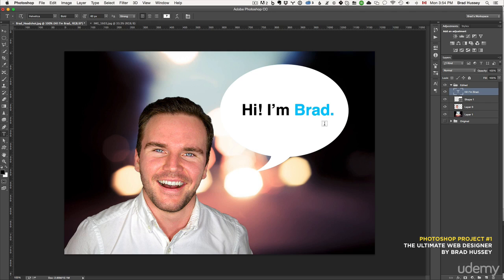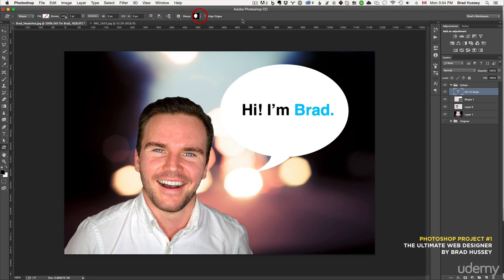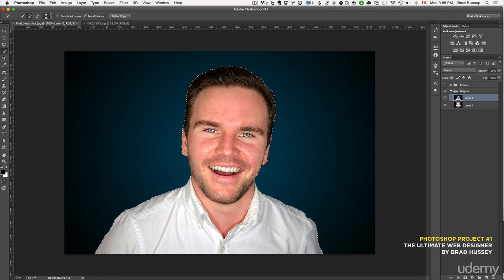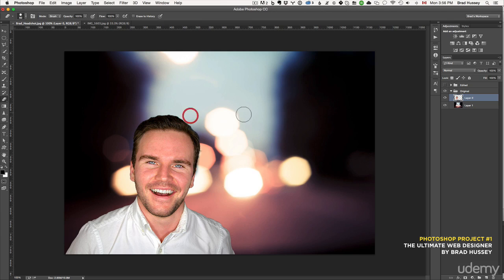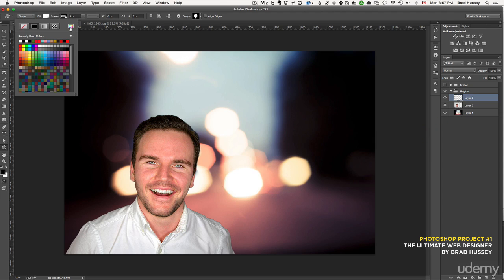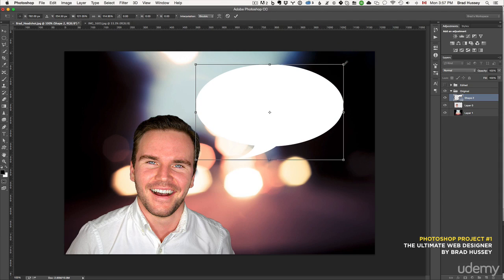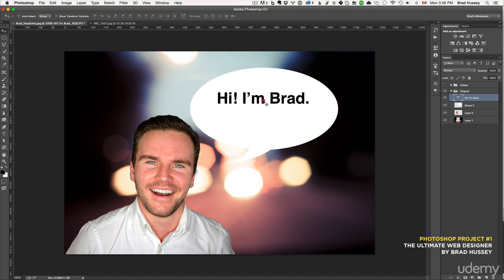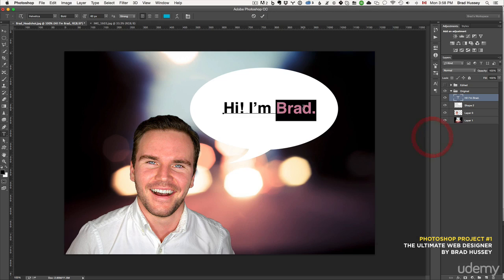020 Photoshop Project 1 Create a New Graphic with Multiple Layers Tutorial